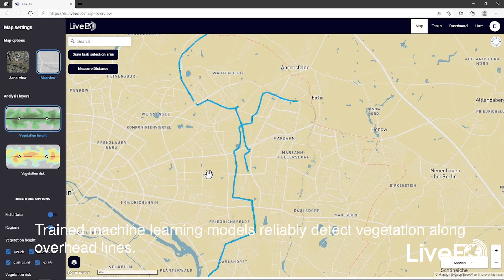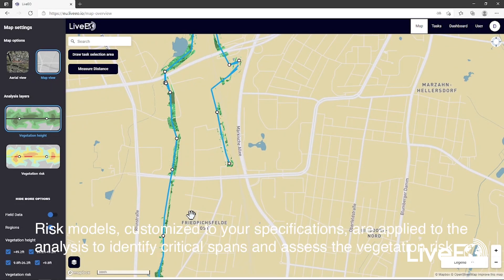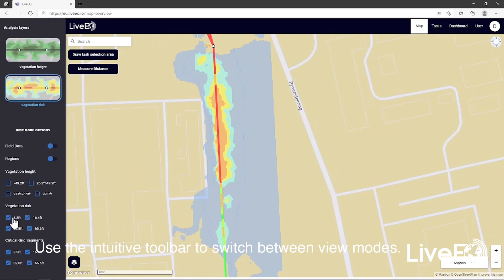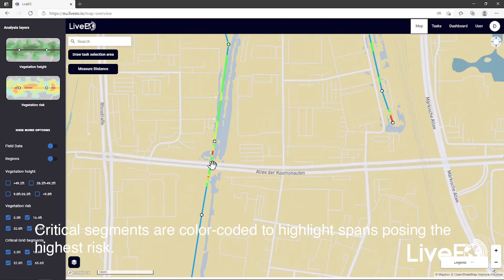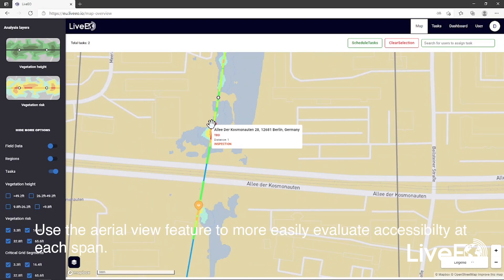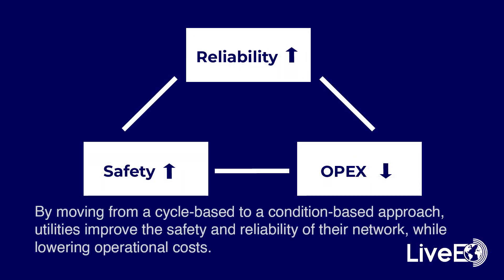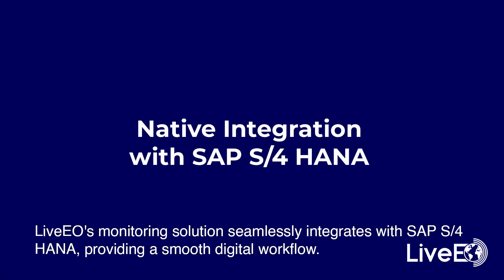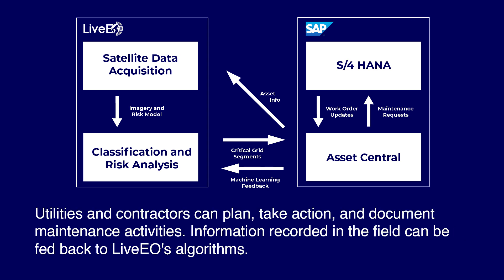Powered by LiveEO: Integrate advanced satellite analytics into SAP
Benefit from LiveEO satellite analytics in vegetation management directly in your existing Enterprise Asset Management system through SAP. Our native integration with SAP S/4 Hana allows you to implement the insights generated by our AI-powered analytics into your organization’s workflows.